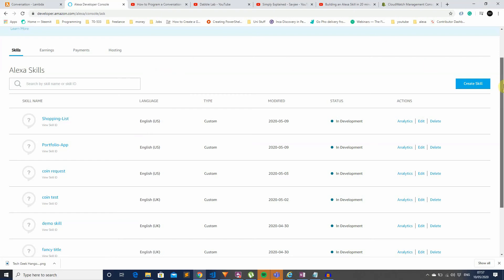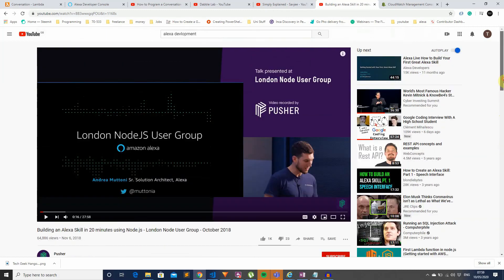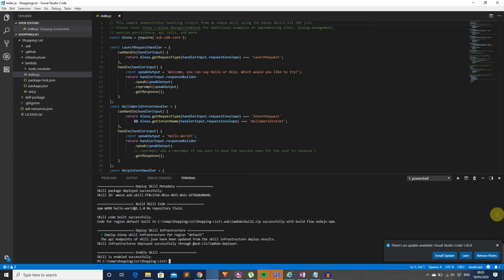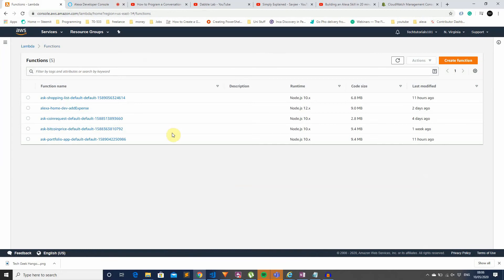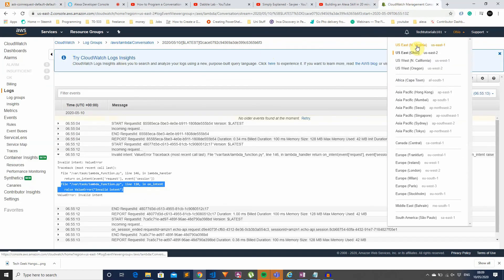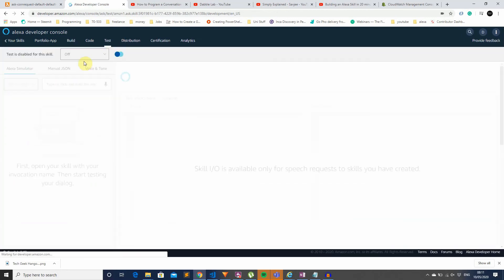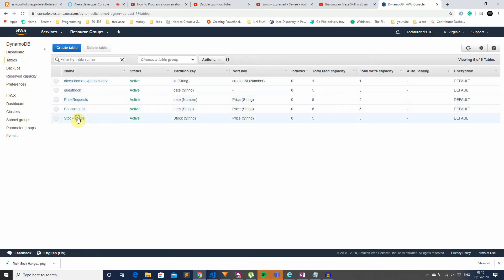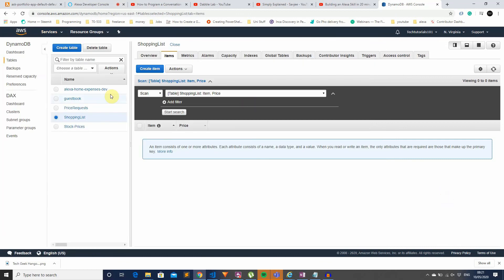Alexa Development Journey Part 1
In this video I discuss my Alexa Development journey which I have taken up as a hobby in the last few weeks or so, I am a sysadmin by trade so very limited experience in programming bar PowerShell ;)

If you have any useful resources please post them in the comments :)

More tutorials on